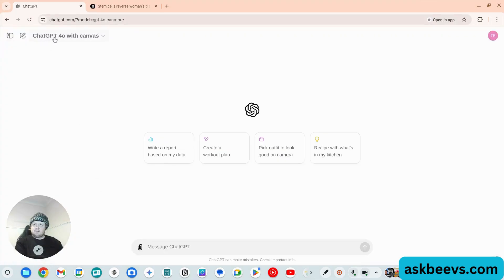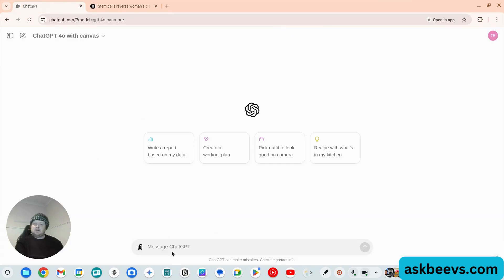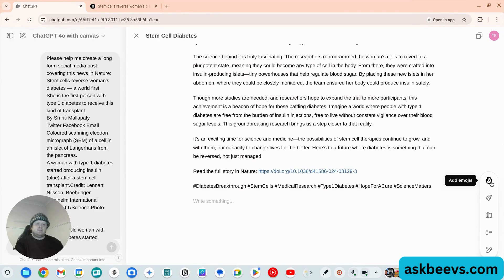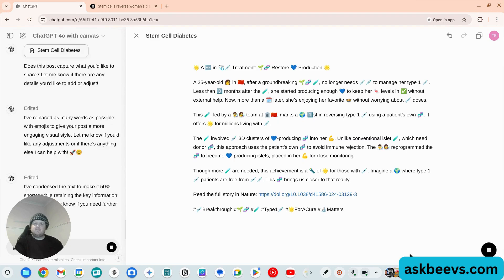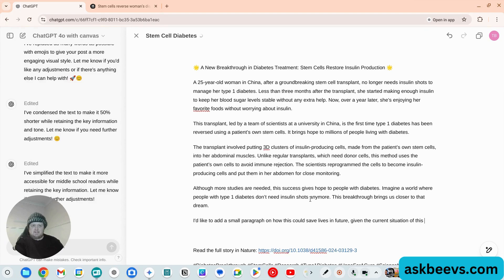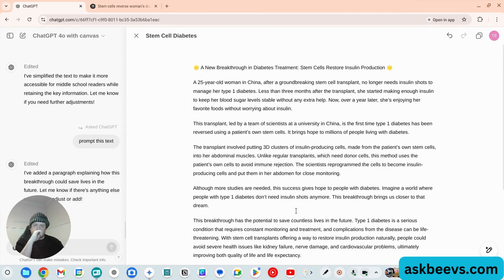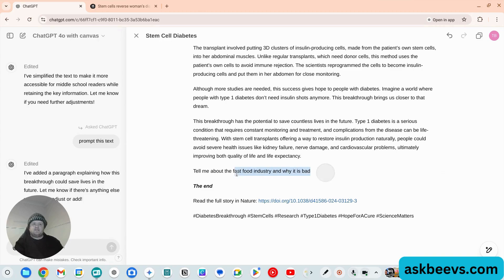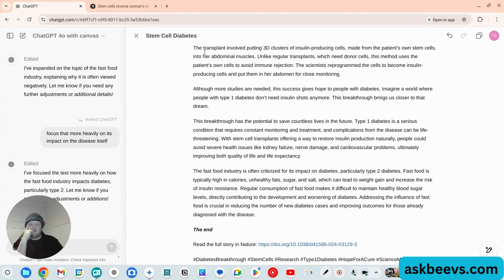ChatGPT Canvas - Microsoft Word Killer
Watch this product get popular.
Write with AI embedded without all the formatting riff raff.

Canva is already doing this phenomenally well but this implementation is even crisper for raw text writing.

Simply paste text it, transform it in the way you want with a prompt.

Then use in-situ tools to redraft the document.

Refine your content with simple commands to adjust length, reading level, and tone.

Add images, format text, and incorporate additional information directly within the platform.

Built-in AI Assistance: Get help with writing, research, and editing from the AI itself.